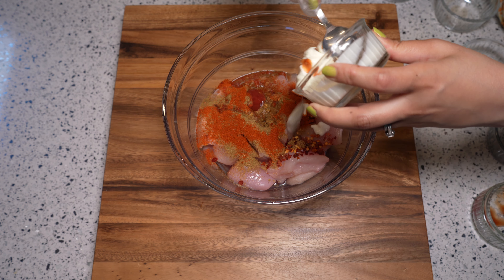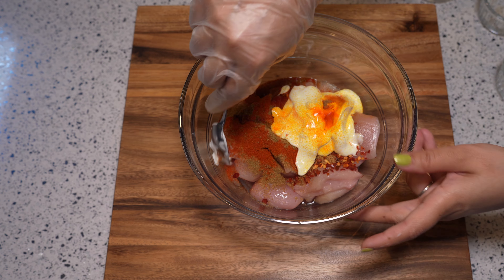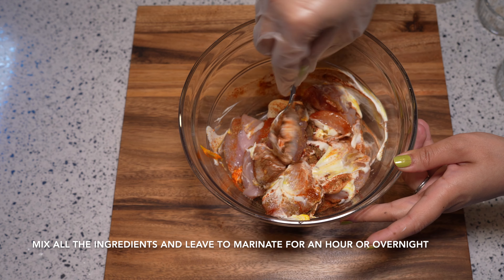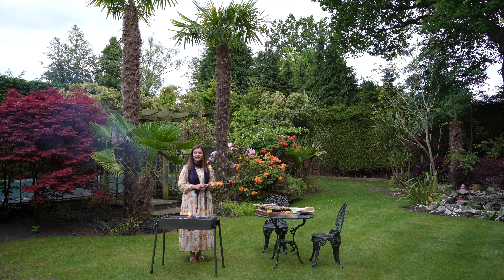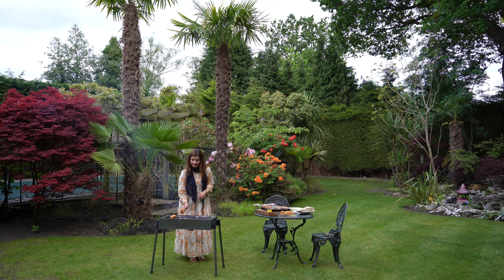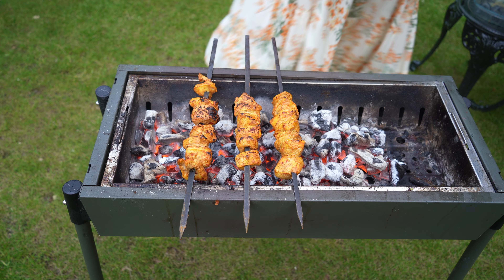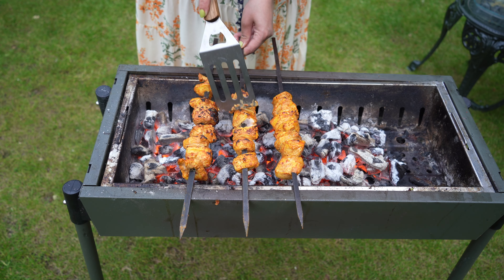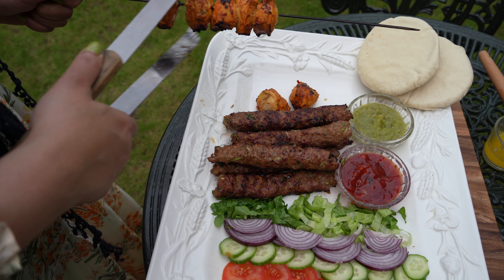BEST RESTAURANT STYLE CHICKEN TIKKA| TANDOORI CHICKEN TIKKA BOTI RECIPE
This is the best Chicken Tikka ever !!! Let us know how you found this recipe